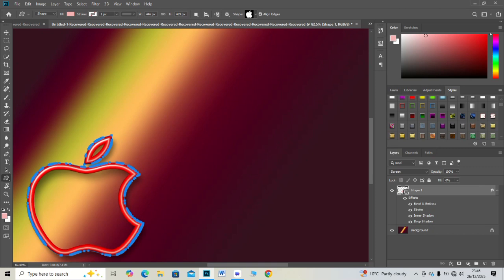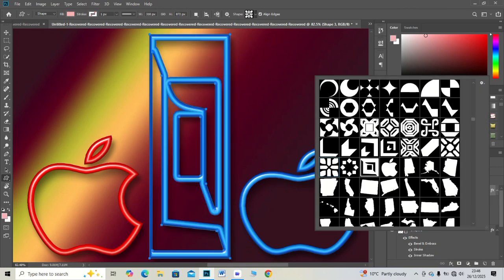HDR 4K Portrait|Professional Retouching LookCanonR5 + Photoshop ColorGradingMasterclass#E9DED78#1612